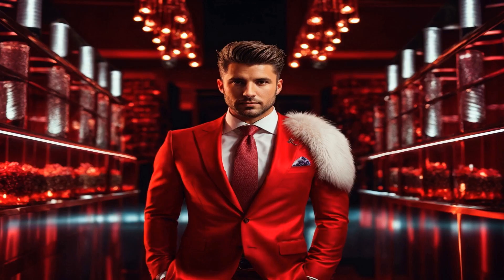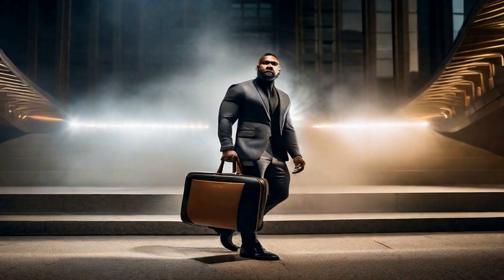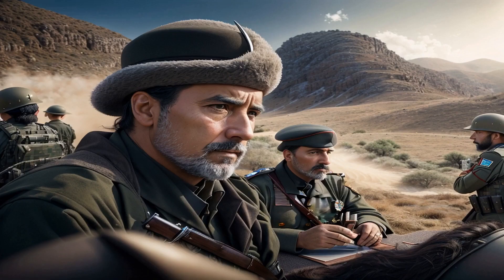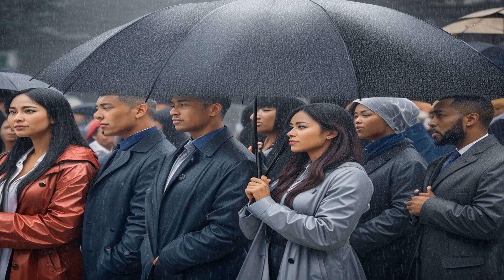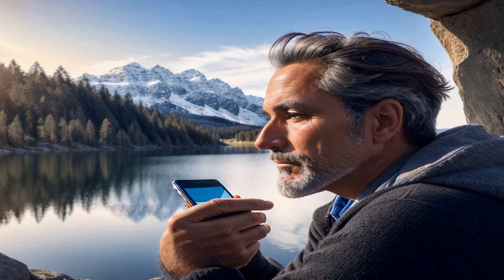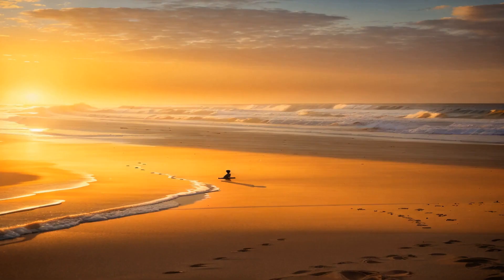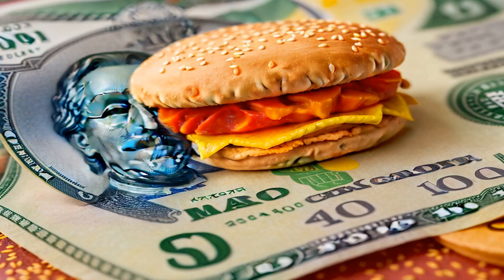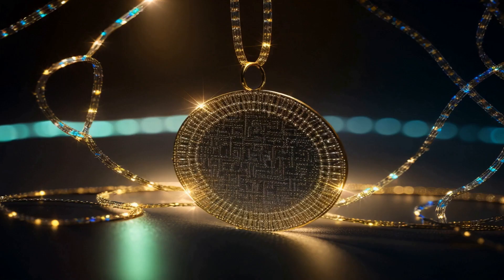Resume Revolution: Unleash the Secrets to Craft an Unstoppable Job Magnet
Welcome to Max Sterling's YouTube channel, where financial acumen meets the bitcoin buzz and savvy investment strategies. Here, we blend the intricate world of smart money tactics with a robust analysis of cryptocurrency, providing you with top-tier content to amplify your financial game.

Dive deep into the volatile tides of bitcoin analysis with our expert predictions, ensuring you're always a step ahead. Our unique insights into elephant money and incognito money practices will empower you to navigate the crypto space with confidence, harnessing the potential of bitcoin university-level knowledge.

For the strong-willed, our strong man personal finance series merges the legal mindset with practical wisdom, crafting a fortress of financial know-how. Our fields of profit explore diverse income avenues, from the booming digital landscape of profit singularity to the foundational strength of real estate mindset.

Embrace the money man type beat with our content on everything money, where we dissect the addiction mindset, guiding you towards a profit multiplier mentality. Our mindset mentor sessions are a beacon for those seeking to convert their entrepreneurial spirit into tangible success.

Here at Max Sterling, the bulldog mindset meets the elegance of cat motivation, fostering a balance of grit and grace. Our perfect money strategies and absolute motivation insights will fuel your pursuit of financial education, while our credit plug segments demystify the best credit cards of 2023.

In the realm of investing made simple, our wisdom speaks volumes. With content from the spirituality zone to the minority mindset, we cater to all facets of your financial journey. Anticipate economic shifts with our recession 2024 forecasts and bitcoin halving guides, ensuring you remain resilient through market fluctuations.

As a modern dating here channel, we blend social psychology masters' wisdom with the rational male's perspective, creating a unique viewpoint on the intersection of finance and lifestyle. Our virtual credit card and smart travel hacks enable you to explore the world while managing your finances like a pro.

Our dedication to lifelong learning shines through heresy financial discussions and ETF bitcoin opportunities. For the creative hustlers, our beat free for profit and artistic motivation series will set the rhythm to your financial hustle.

In this haven of knowledge, we tackle the scarcity mindset head-on, promoting a culture of abundance and prosperity. With the financial diet and modern life dating, we explore how money shapes our personal and romantic lives, providing you with a holistic approach to wealth.

Lastly, our motivational speech segments, wisdom nuggets, and wisdom trends are the cherry on top, giving you that extra push towards achieving your dreams. So, join the Max Sterling family, embrace the smart money concept, and let's make money online together.